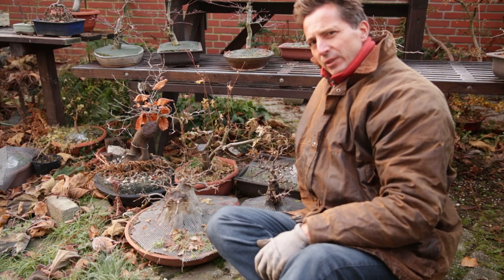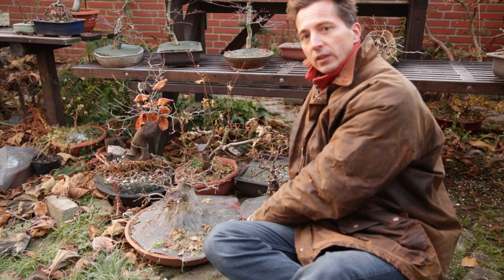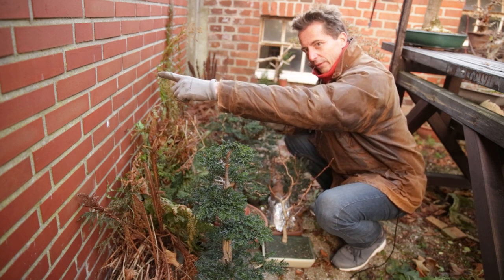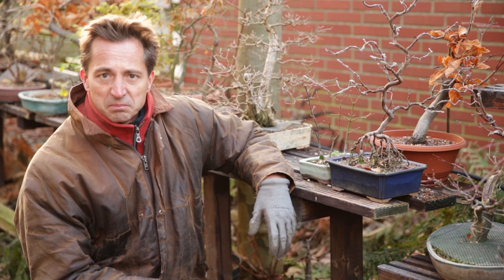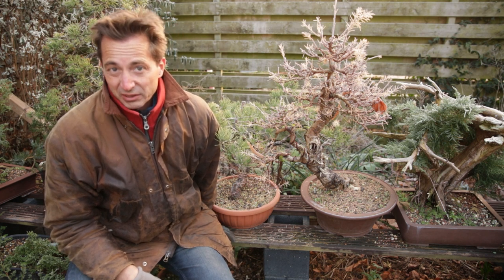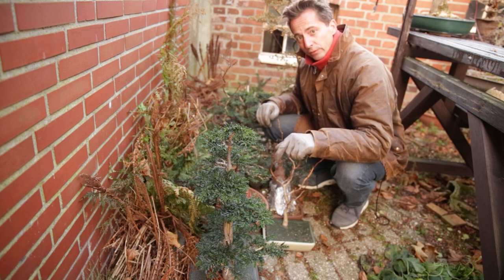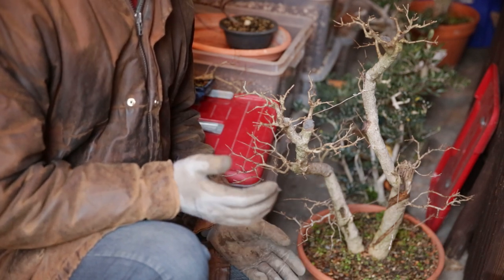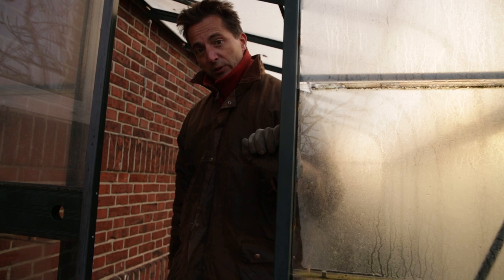Winter Protection of Bonsai (What to when it gets cold)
How to protect bonsai in Winter? Can bonsaistay outside in winter? When is winter too cold for bonsai?

Winter is upon us, and our bonsai need to be properly placed to avoid frost-damage in spring. Whether you overwinter in temperate of very cold climates, this video gives you an insight on methods available.

I discuss pine, juniper, deciduous, taxus, Japanese apricot, olive and pomegranate bonsai overwinters, wrapping pots in insulation, sheds and greenhouse overwintering of bonsai.

0:00 Climate and temperature
0:55 Protecting tree, isolating pots?
3:28 The riskiest time for frost damage in winter - Physiology of trees
5:00 Species-specific frost resistance for juniper, larch, pine, maple, taxus, Mume, Pomegranate and Olives
8:20 Risk of overwintering in a shed or greenhouse
10:25 How to know which bonsai species need what winter protection